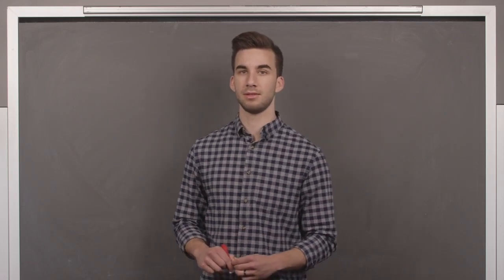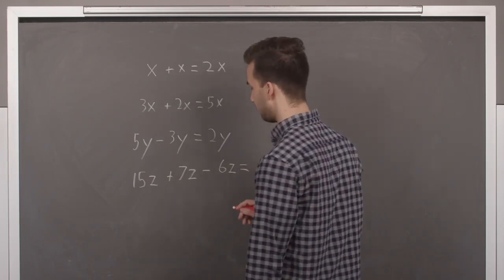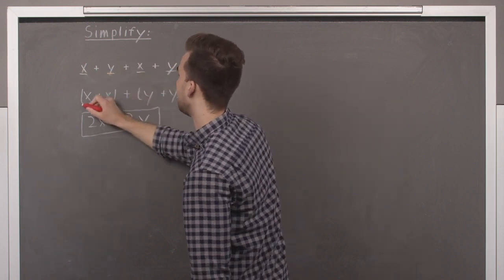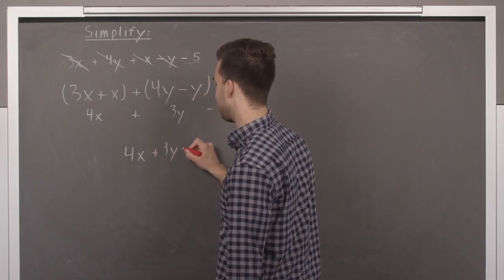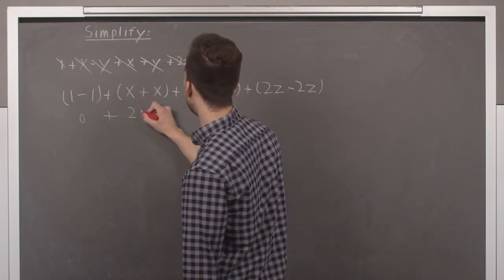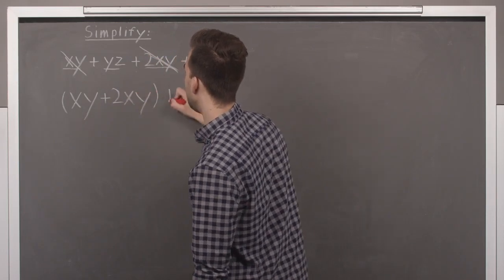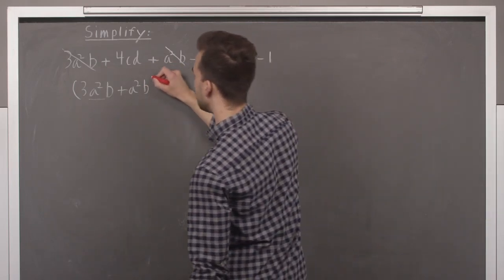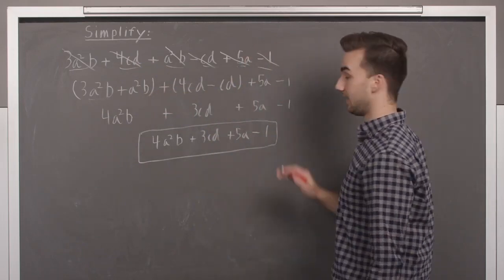How To Add & Subtract Variables in Algebra 1 - Complete Guide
This is a video explaining how to use variables in algebra 1. I walk through all aspects that you need to know in regards to adding and subtracting variables in order to get through Algebra 1.

this video is about: algebra 1 tutorial,algebra 1 easy method,learn algebra 1,algebra 1 tutoring,simple algebra 1 method,easiest way to learn math,variables in algebra 1,how to add variables,how to subtract variables,how to add variables with exponents,how to subtract multiple variables,how to add multiple variables,problems with variables in algebra,using algebra to add variables,working with variables in algebra 1